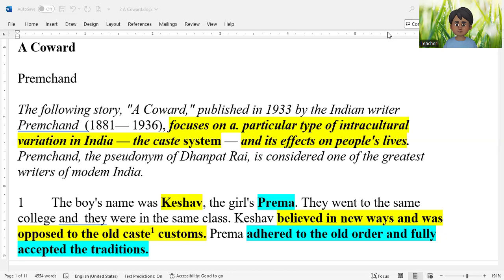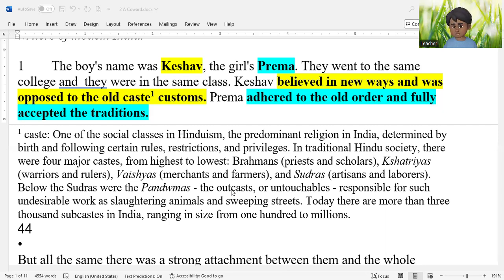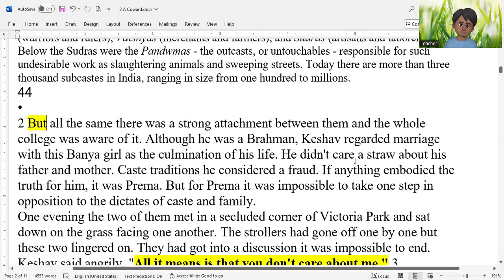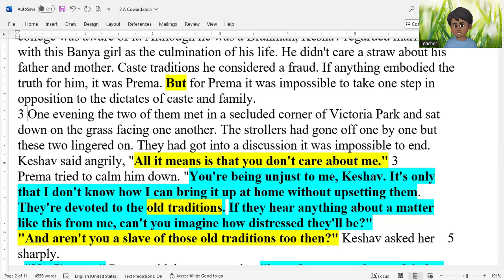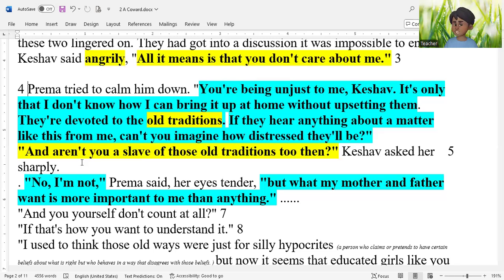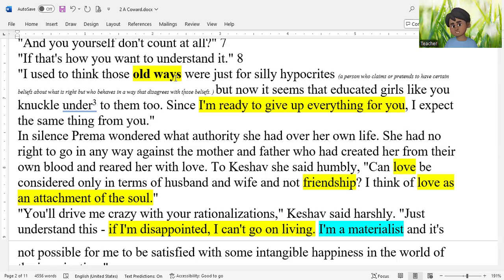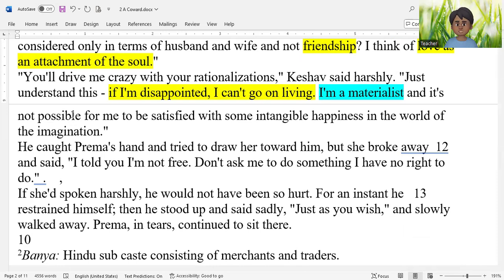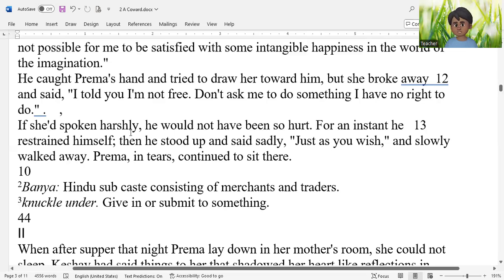Analysis of section I of the story A Coward by Indian writer Premchand